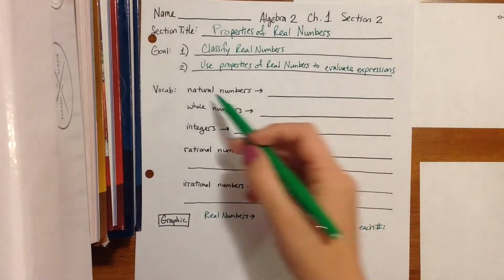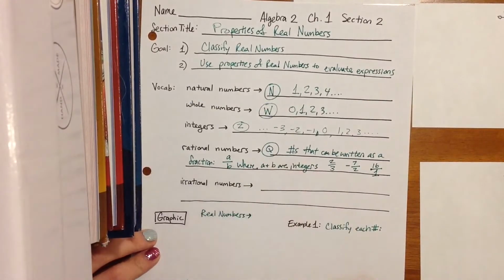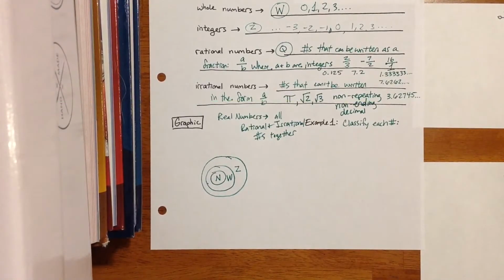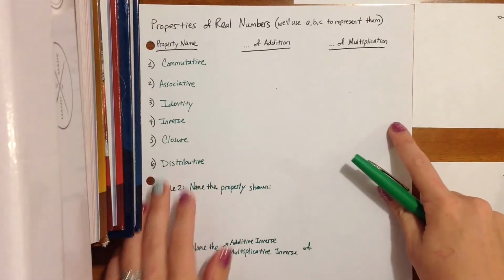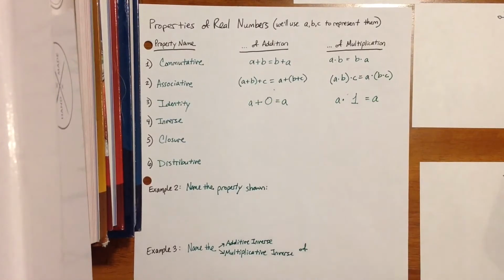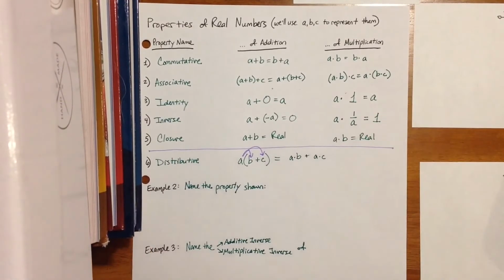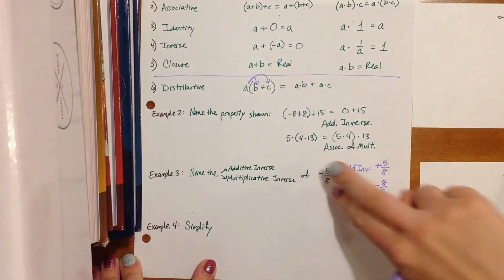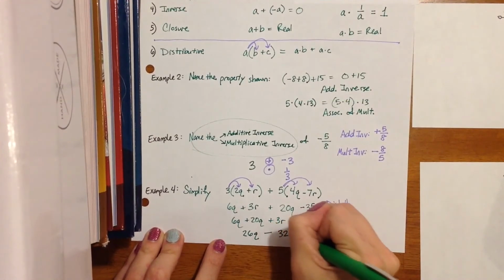Algebra 2 Chapter 1 Section 2